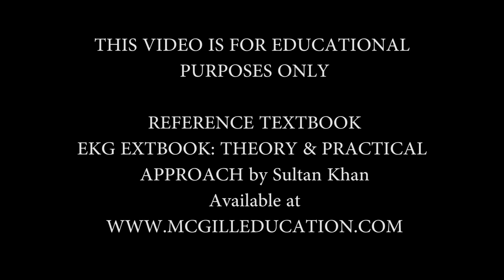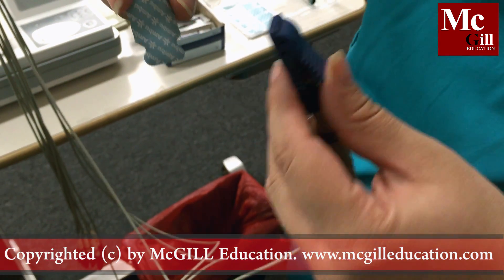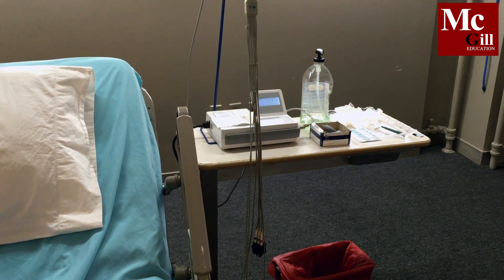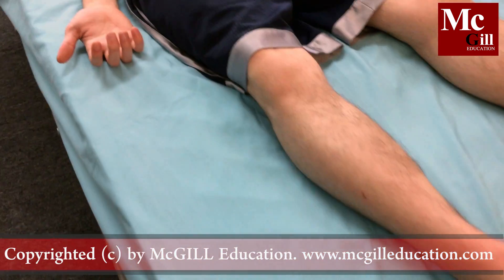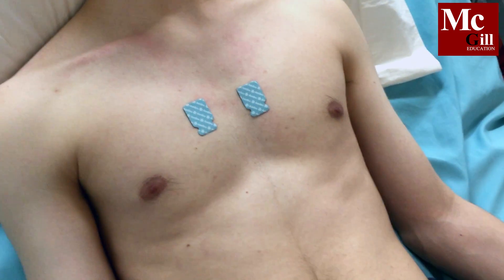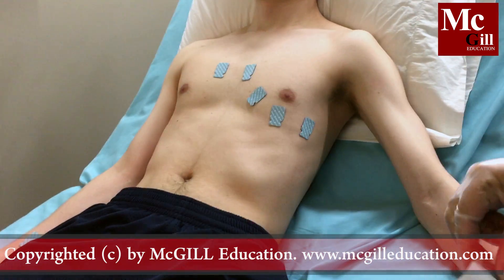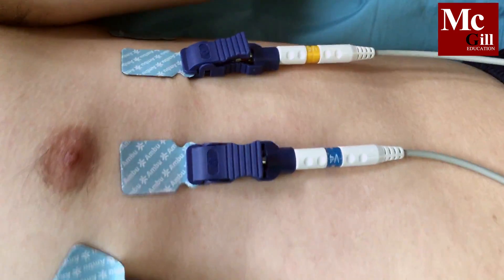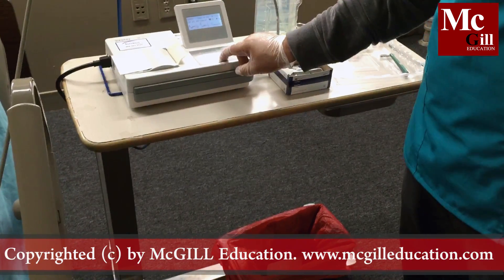12 Lead EKG Electrode Placement McGill Education: EKG Textbook ISBN: 9781495107900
12 Lead EKG Electrode Placement McGill Education: EKG Textbook: Theory & Practical Approach ISBN: 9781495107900
This is an official McGill Education Instructional Video for Standard 12 Lead EKG. Do not use without authorization.